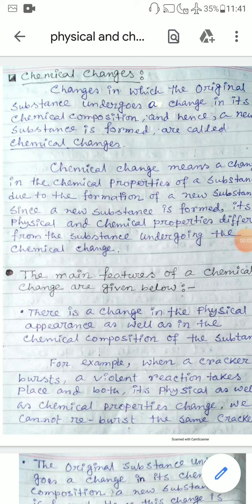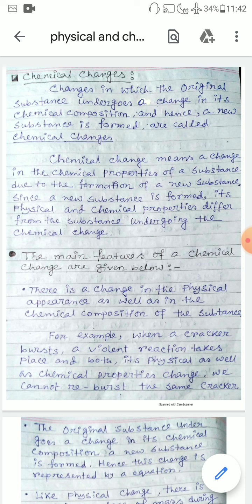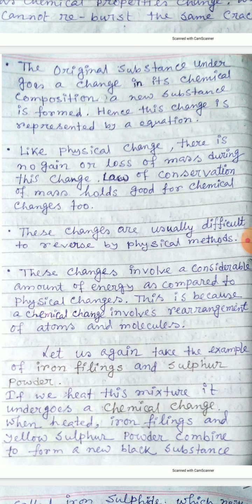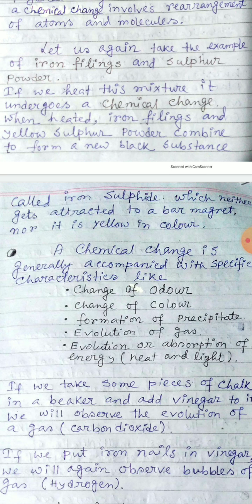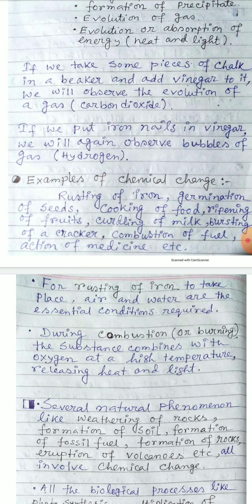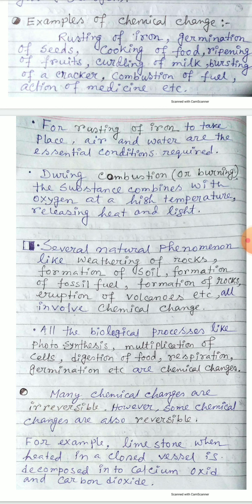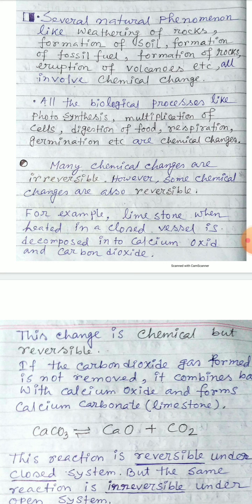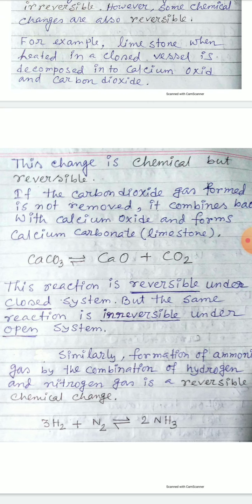Icse class 8 Chemistry.. physical and chemical changes.part3